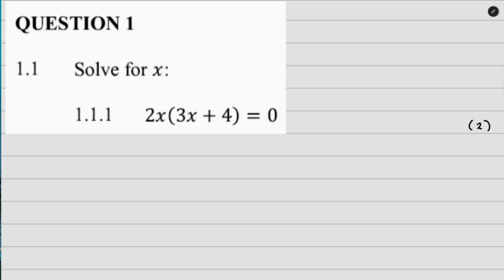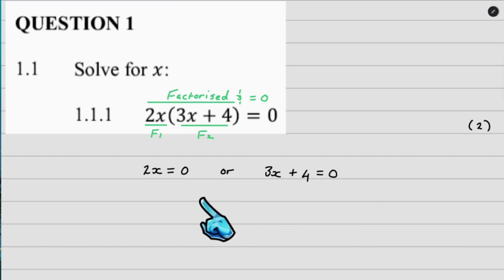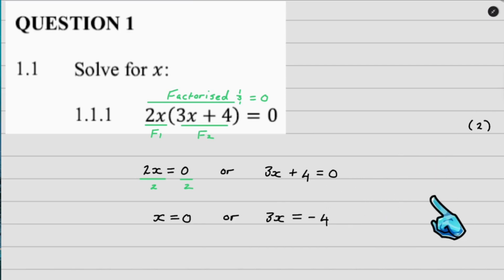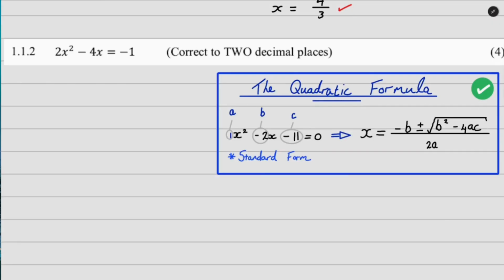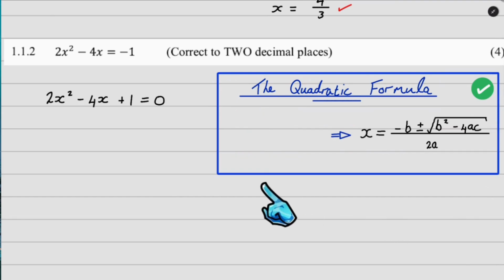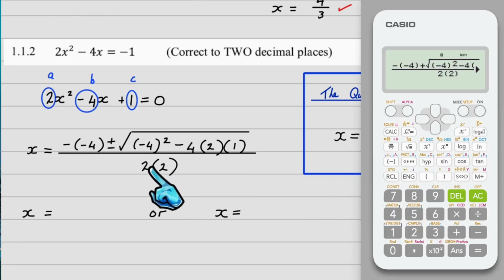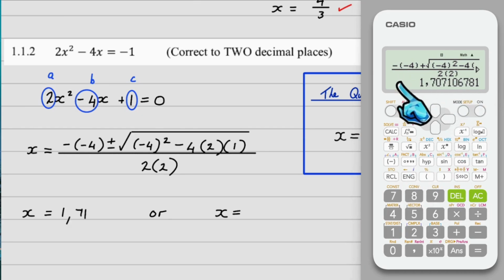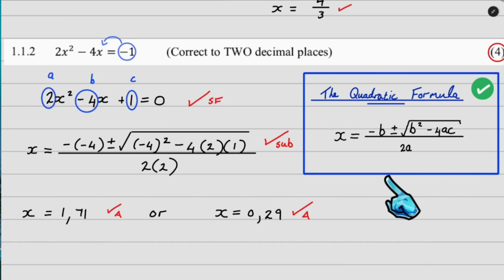Quadratic Equations | Past Paper | Gauteng June 2024 | Solution | Grade 12 | SA